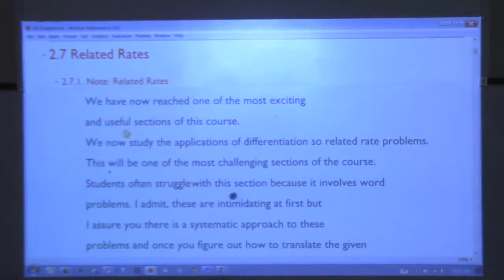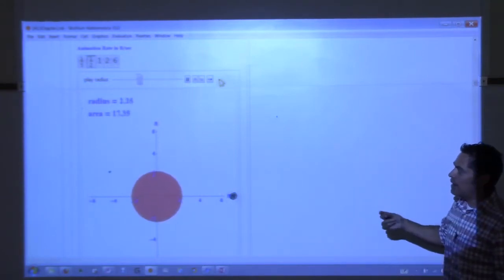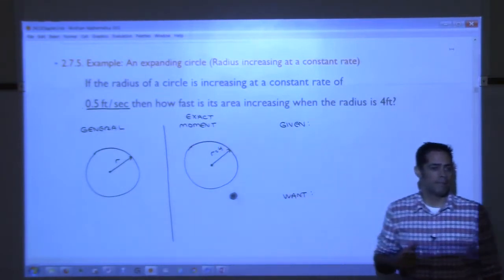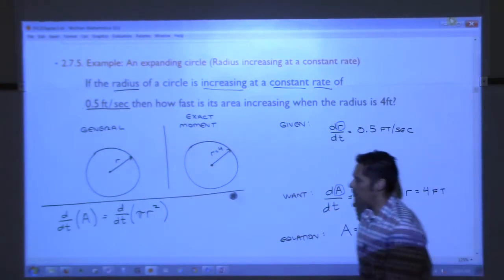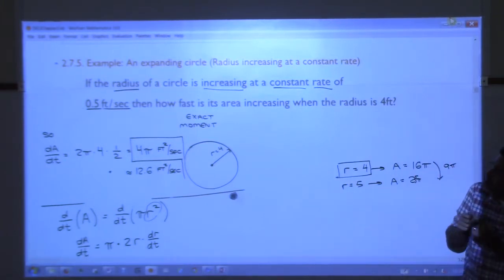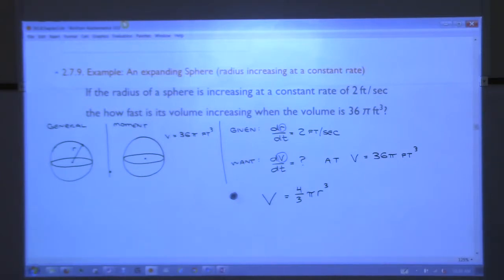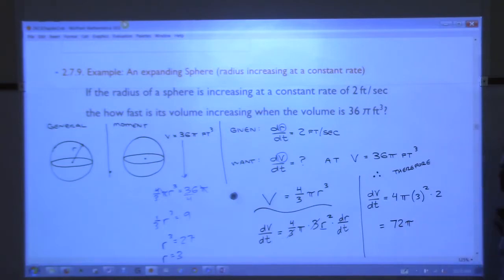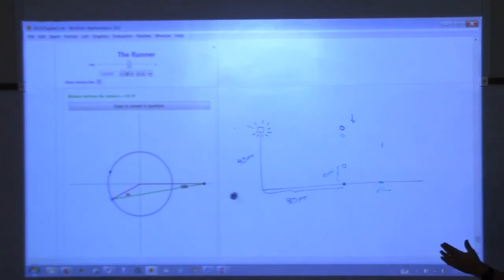2413 2.6 Implicit start 2.7 Realted Rates 2of2